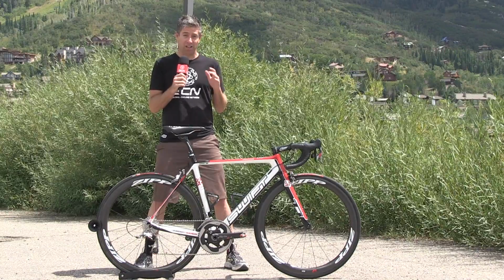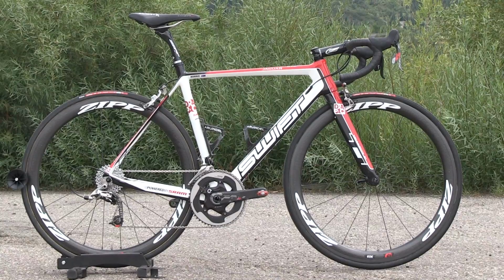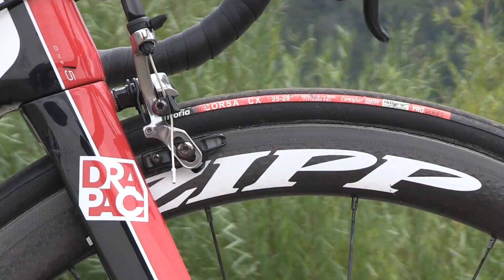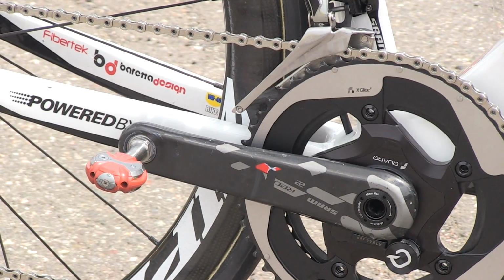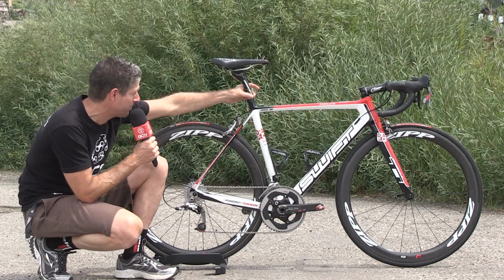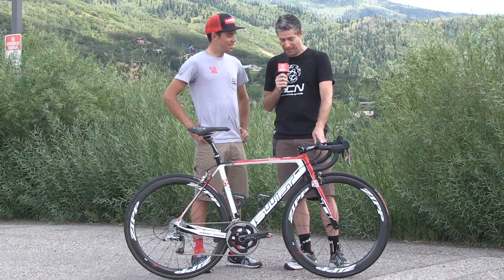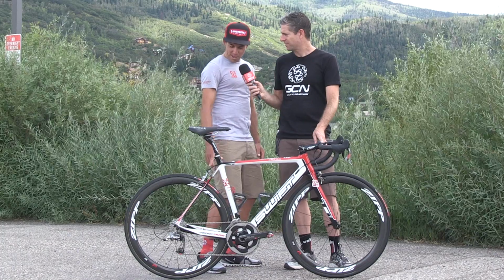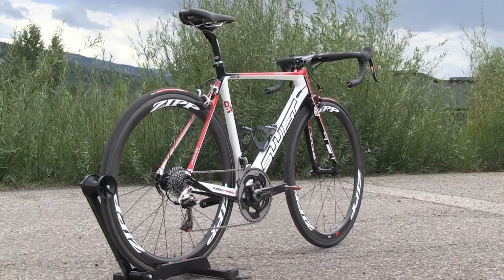Lachlan Norris' Drapac Swift Carbon Ultravox RS-1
The SRAM and Zipp-equipped Swift Carbon Ultravox race bike that Australian Lachlan Norris (Drapac Pro Cycling) rode to a stage victory at the 2015 Larry H. Miller Tour of Utah.

Norris' build features full a SRAM Red 22 groupset and Zipp wheels. Contact points come courtesy of a Fizik Antares saddle and Speedplay Zero pedals.

Interestingly, Norris uses a long cage rear mech to accommodate as big as a 32 tooth sprocket on the rear cassette - as he said to Neal, he's not afraid to spin it to win it!